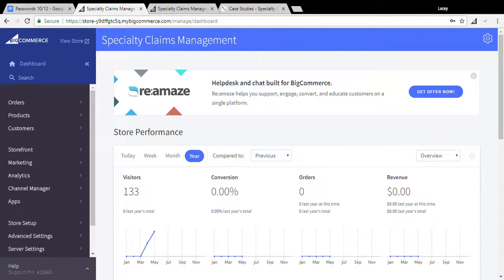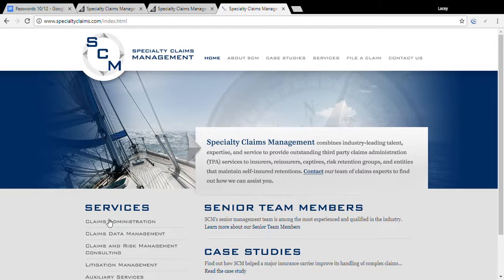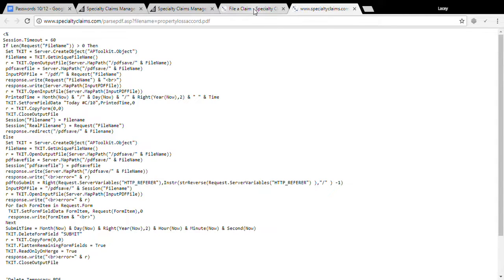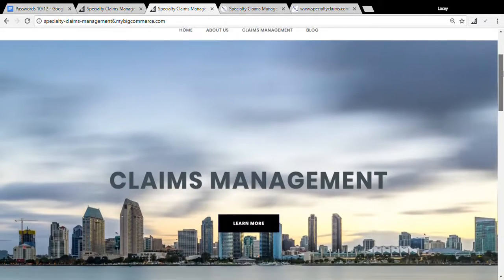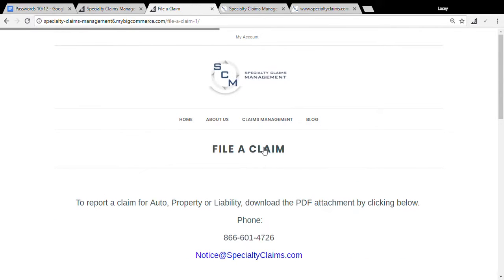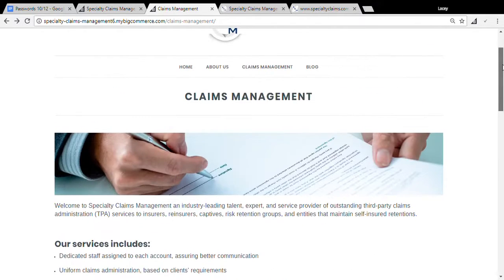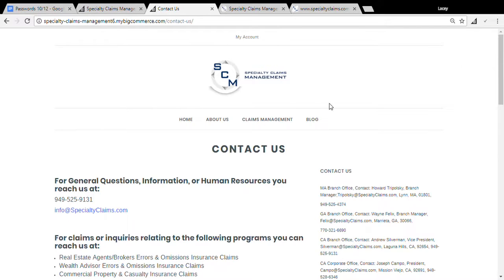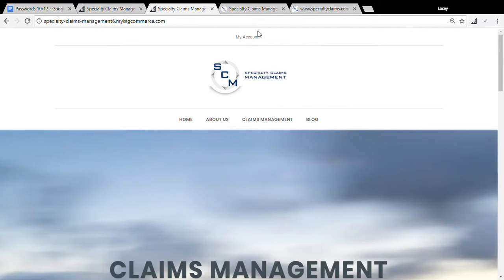Specialty Claims Management Website Launch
Special Claims Management website refresh and rebrand San Diego based company servicing the claims industry.

Learn more about Growth Bounce and how they can help you in your media growth needs here: